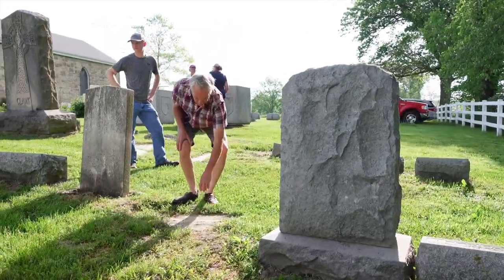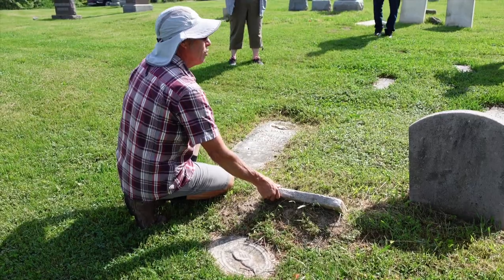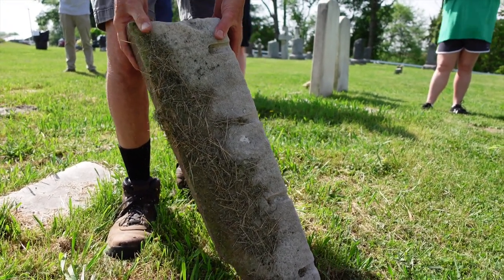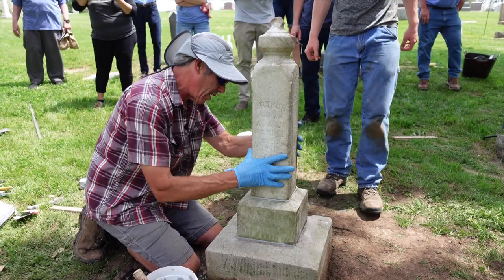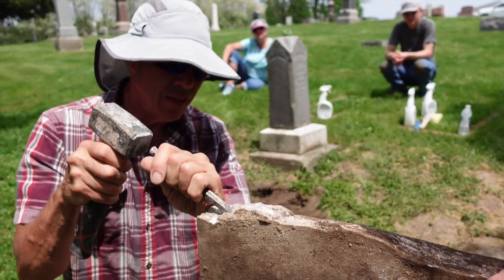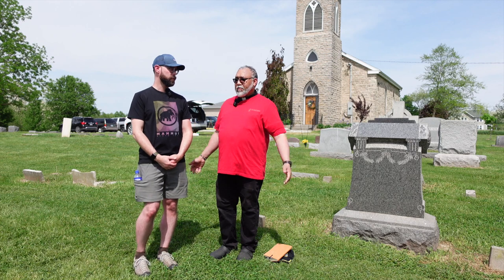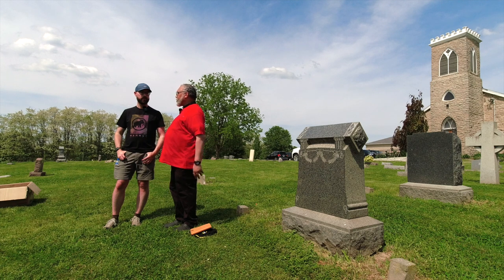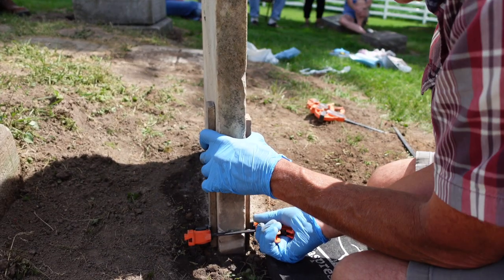Christ Church Limestone Cemetery Restoration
Christ Church Limestone served as the host for students to learn the craft of preserving historic cemeteries.